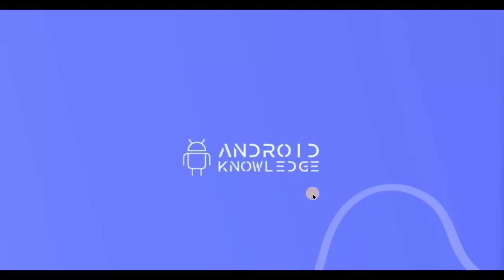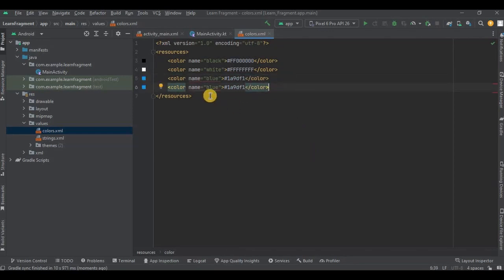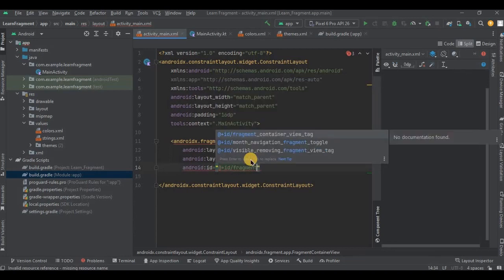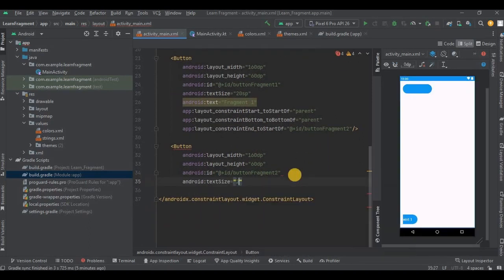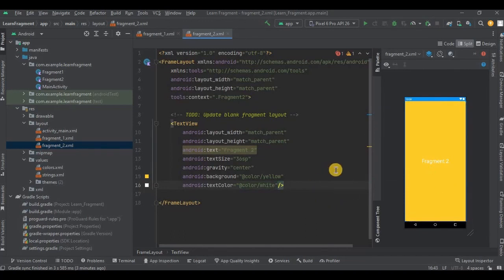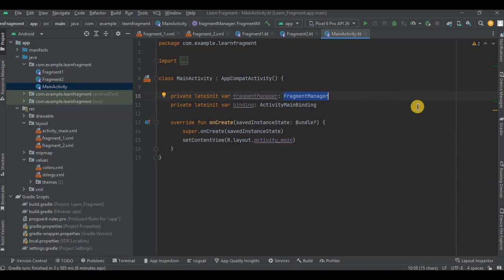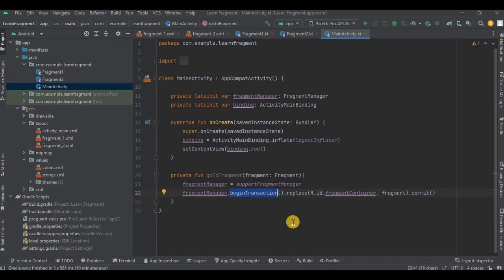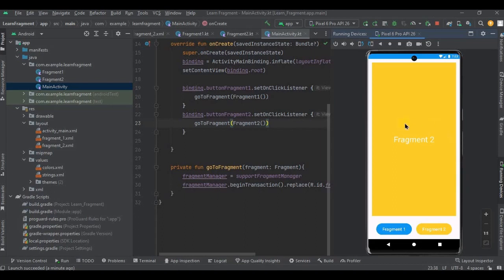Fragment in Android Studio using Kotlin | Android Knowledge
In this video, we will create and understand fragments in android studio using kotlin.

My Best Laptop for Android Development:

My Laptop SSD for Fast Android Studio Experience:

My Laptop Stand with Cooling Fans - Avoid Heating Due to Android Studio:

Chapters:
0:00 - Intro
0:08 - Overview
1:42 - Create New Project
1:56 - Pre-requisites
3:48 - activity_main.xml
7:55 - Fragments
10:18 - MainActivity.kt
14:50 - Output